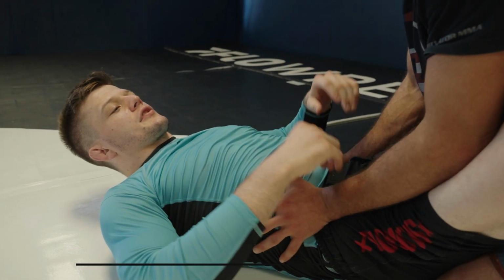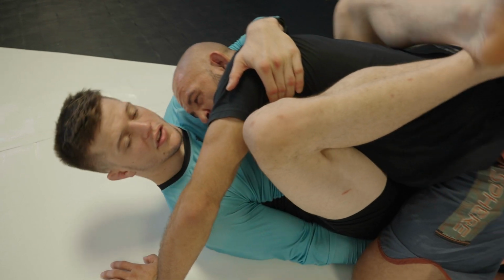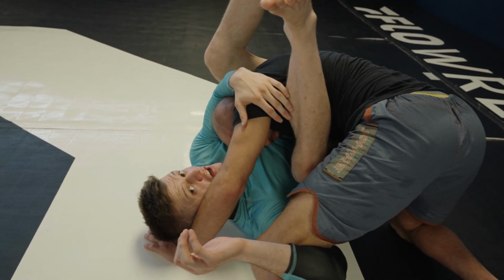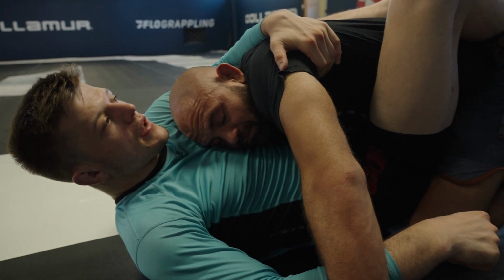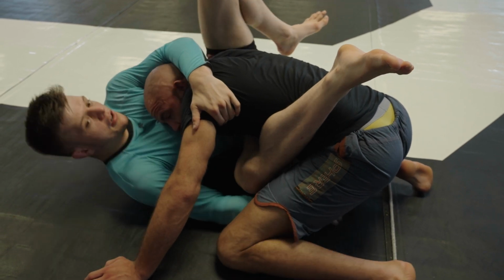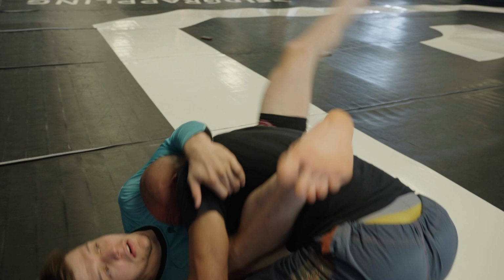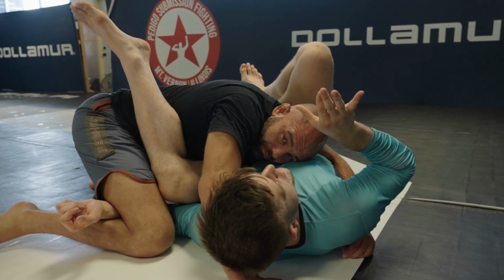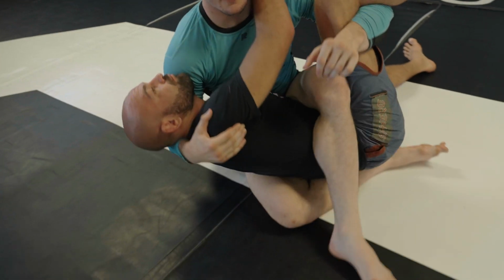Closed Guard Sweep BJJ | The Hillbilly Hammer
Anyone who purchases the Daisy Fresh White Belt Curriculum on BJJFANATICS.COM is welcome to show up at the Pedigo Submission Fighting HQ and test for you blue belt under Heath Pedigo!

Pedigo Submission Fighting | Daisy Fresh American Jiu Jitsu
@Dollamur Mats
@Pedigo Submission Fighting
@ALBINO & PRETO